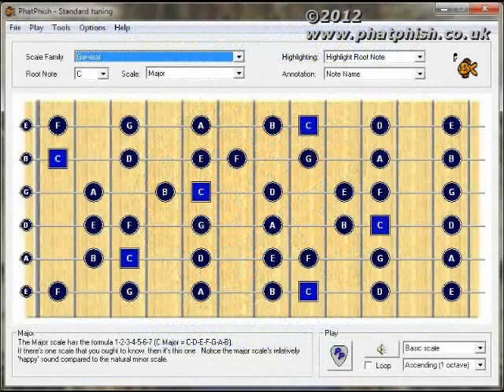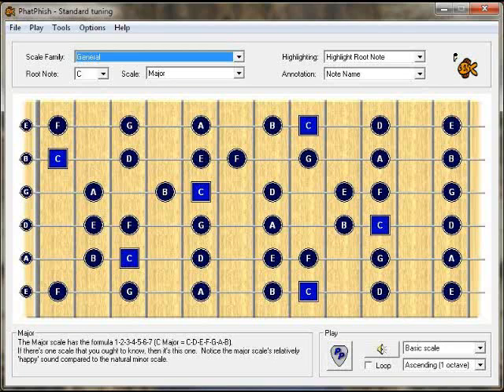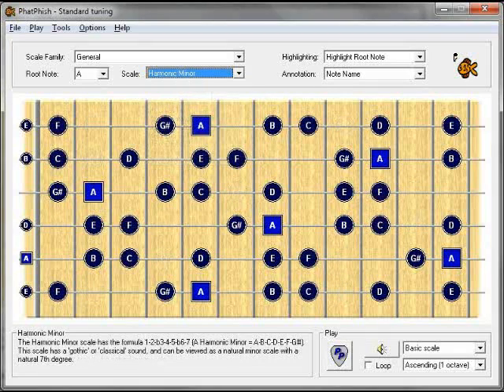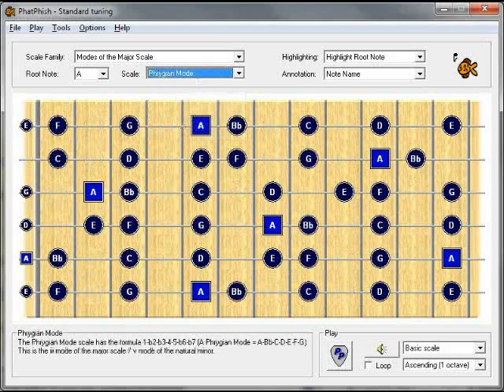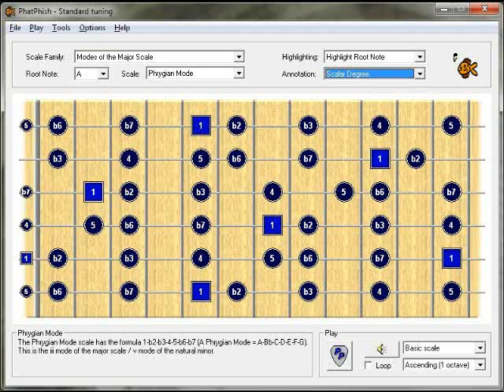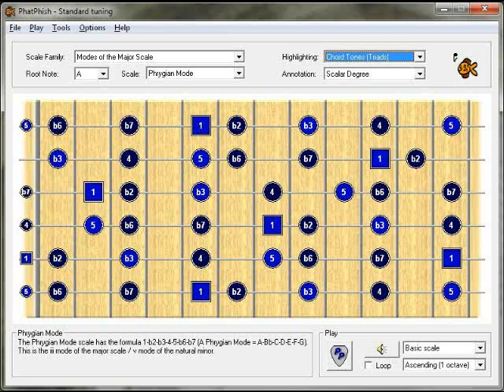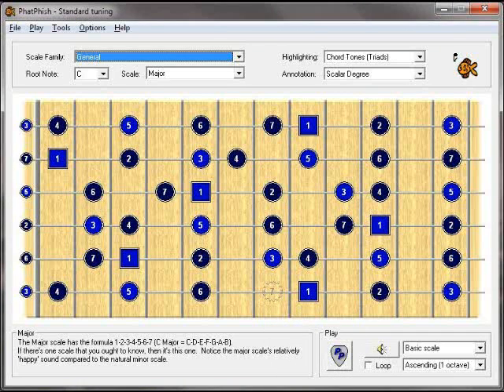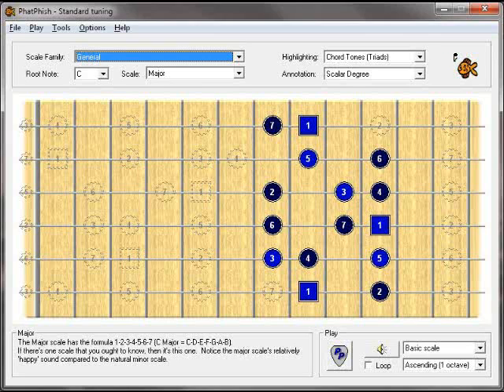PhatPhish - The Basics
A short tutorial covering the basics of using PhatPhish scale calculator software.